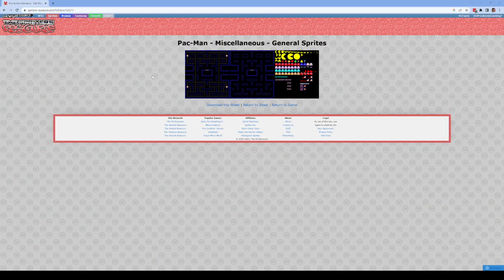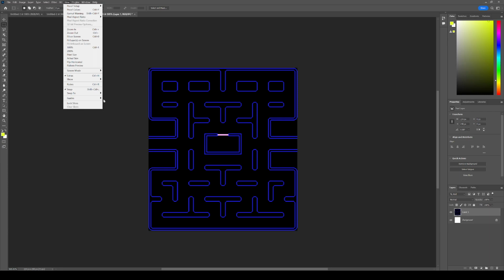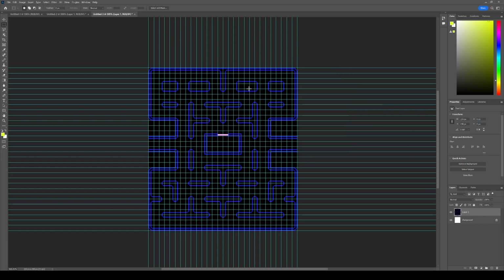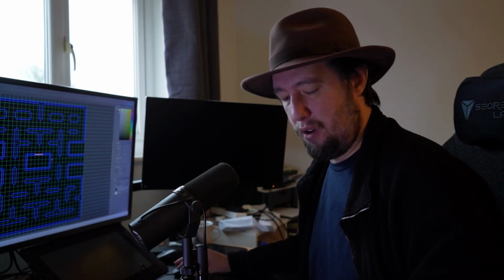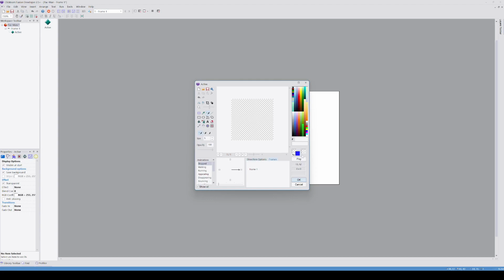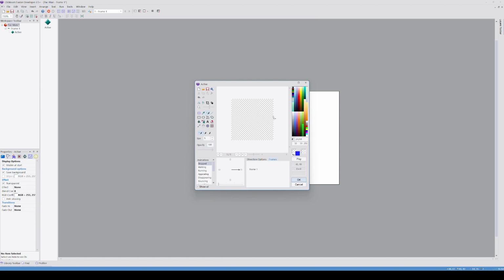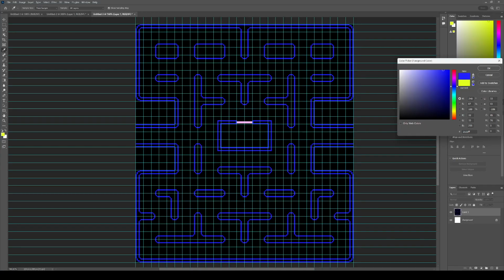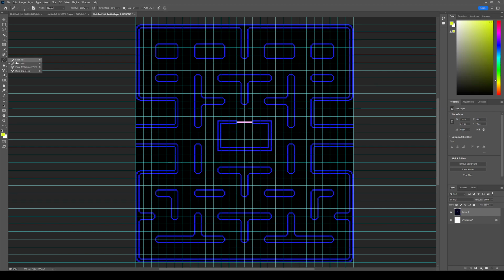Make Pac-Man From Scratch (Part 1/10) - Clickteam Fusion 2.5